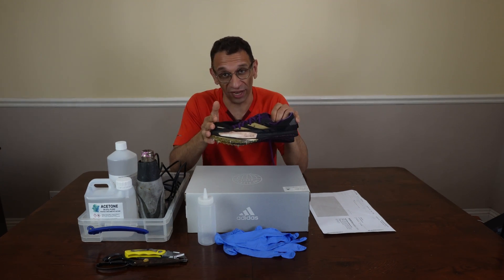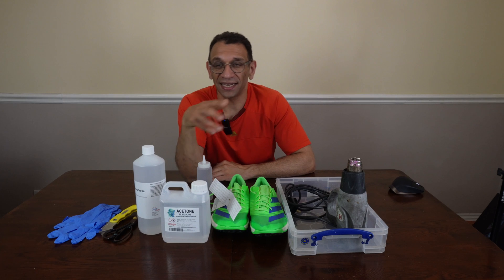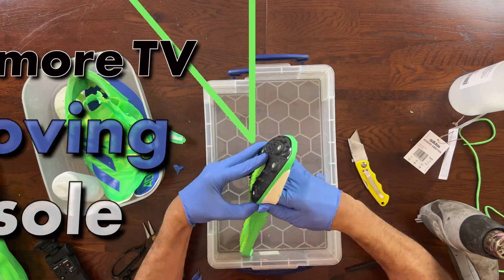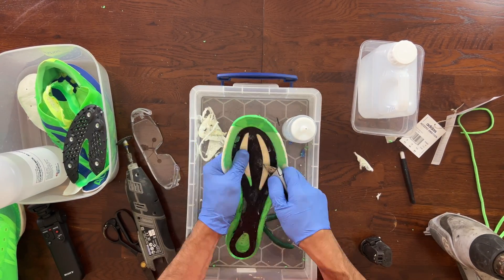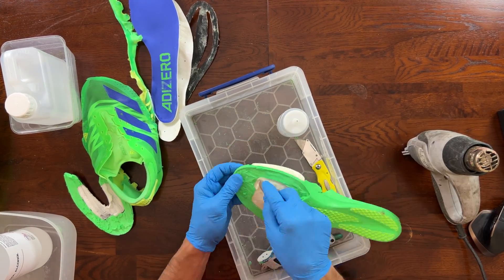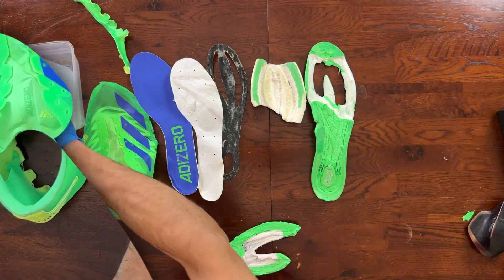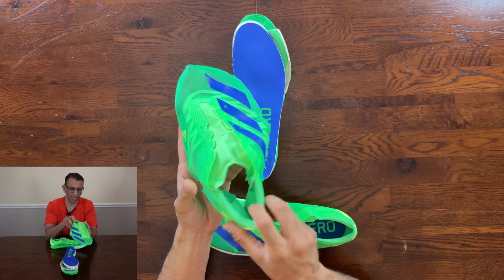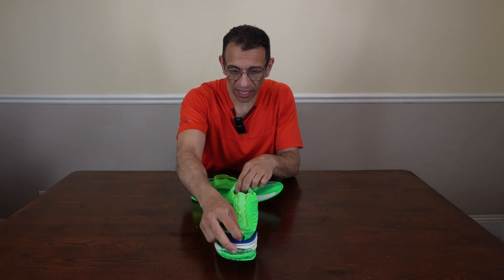What's Inside a Track Spike? : A Layer By Layer Dissection Of The Adidas Adizero Ambition Spikes.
In this video, I try to dissect the Adidas Adizero Ambition Mid distance Spikes to try and uncover the components that make them up.  The Ambitons use the latest innovations in track spike technology with key features like the LightStrike Pro Foam and the Wishbone Spike Plate.

Unboxing: 00:53
Tools & Materials:  01:18
Remove Laces: 2:23
HeatGun vs Acetone: 2:34
Remove Insoles: 02:44
Removing Upper:  03:10
Removing Outsole: 3:43
Removing Spike Plate: 4:11
Cleaning Spike Plate: 05:00
Tongue: 5:44
Anatomy & Analysis: 5:52